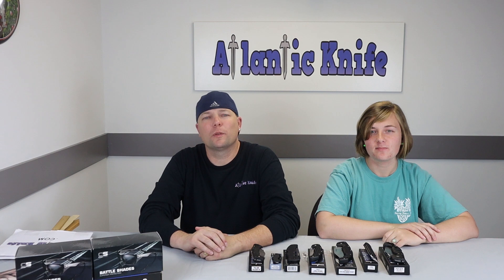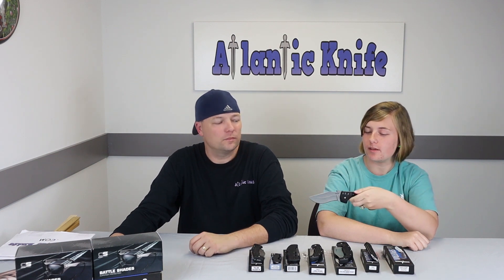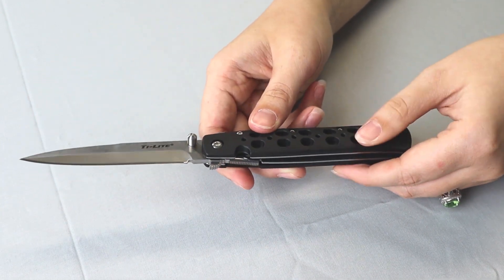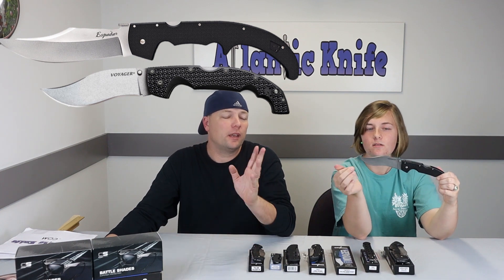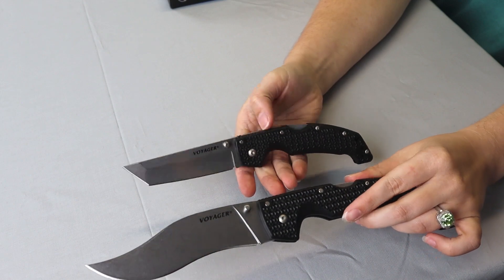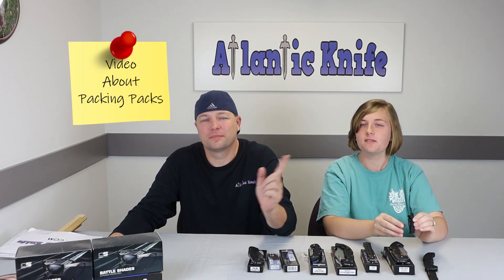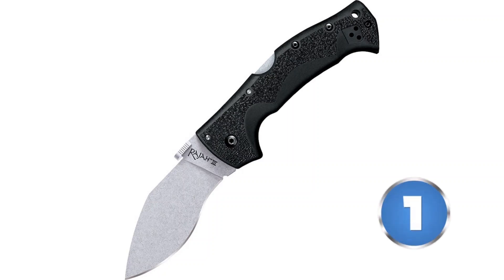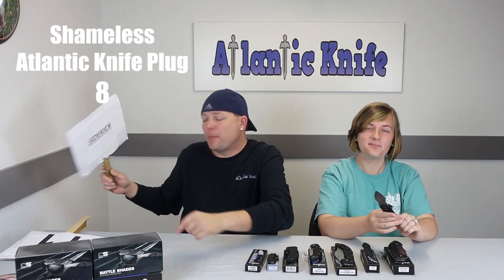TOP 5 COLD STEEL Folding Knives | AK Blade EP 30 BEST Giant Knife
In this episode, Jul & Cee focus on the Top 5 Cold Steel Folding Knives, including specs., uses, and of course, their favorites. Folders like the Cold Steel Voyager, the Cold Steel Recon 1, and the Cold Steel Rajah all make an appearance.
Finally, Jul & Cee talk about what you can use REALLY BIG KNIVES for (other than looking awesome of course). Make sure to catch Cee & Jul on the AK Blade Show here every Friday. It’s informative with some entertainment thrown in.
Find us on our social media pages and our website through the links below, so you can contact us directly should you guys have any questions about the giveaway, a product or if you just want to chat.